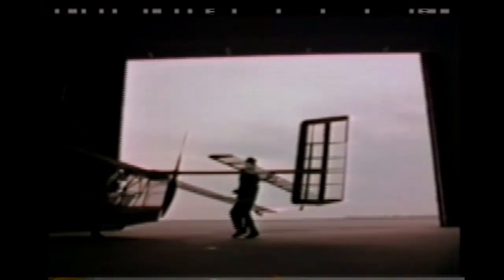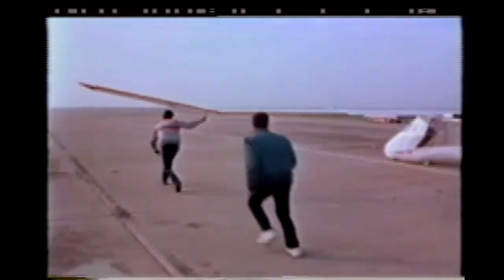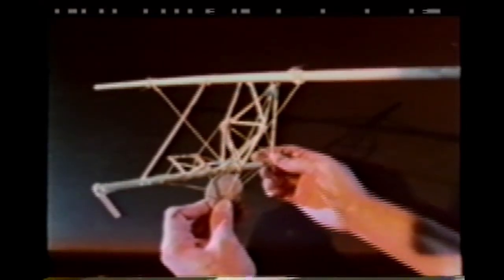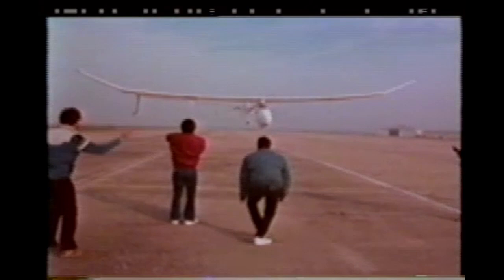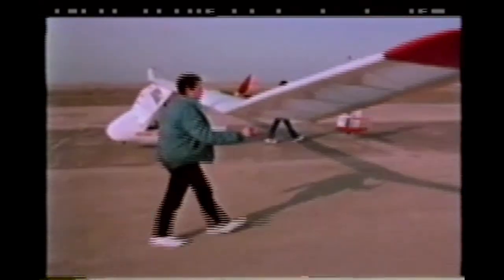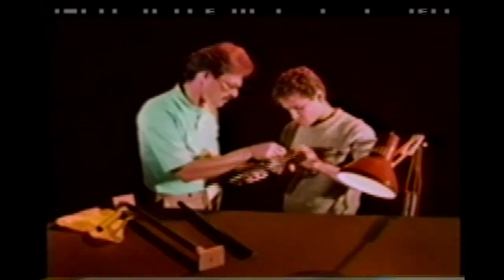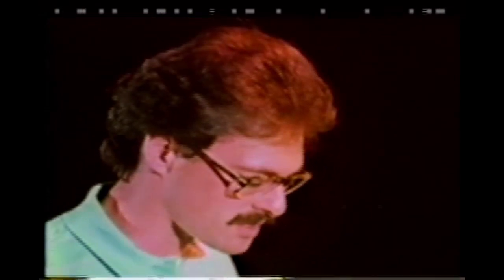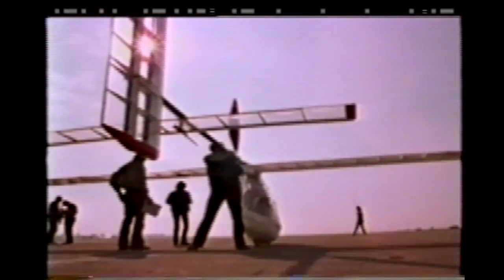Bionic Bat human powered aircraft (MacCready)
Two videos from the Caltech archives.
The Bionic Bat, also called the Gossamer Swift, was built by a team around Paul MacCready. It participated in the third Kremer Prize competition, setting the second and fourth world records in that competition.